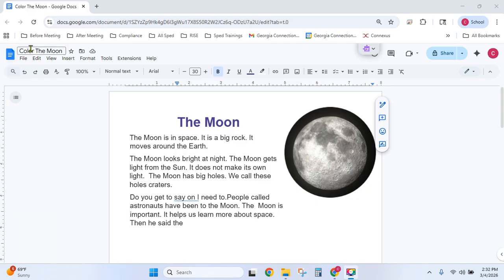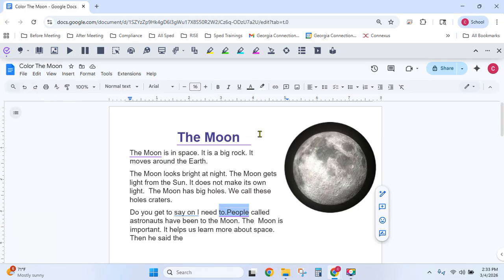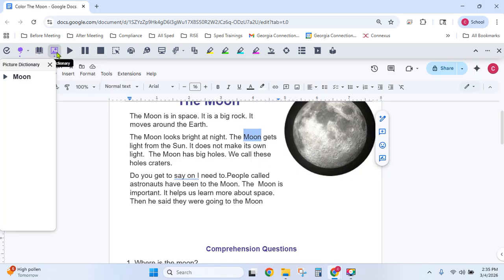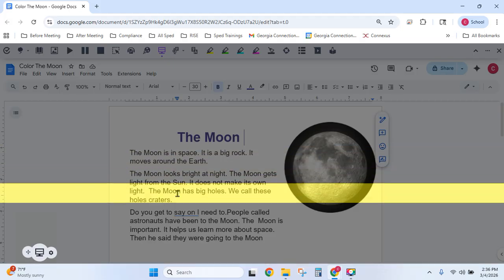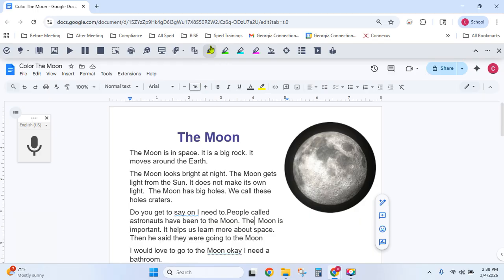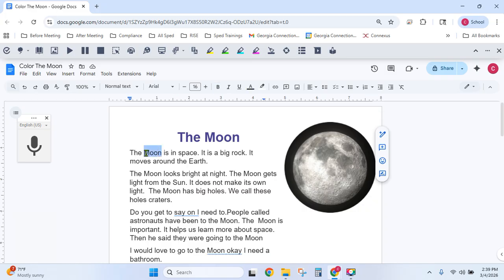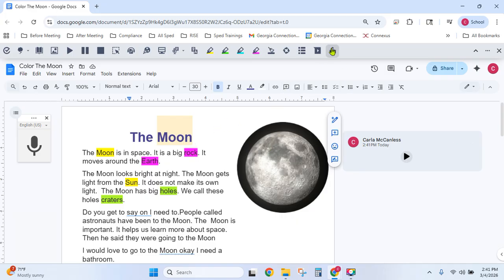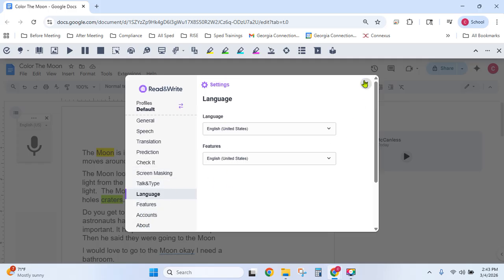Read and Write Toolbar Basics--Using it with a Word Document